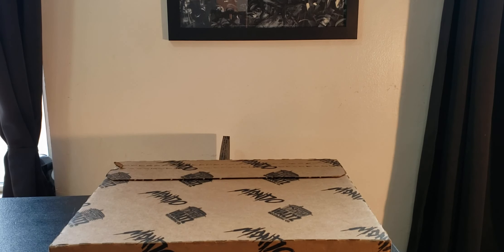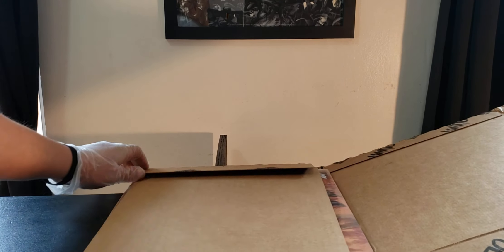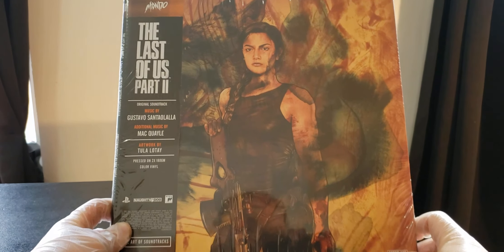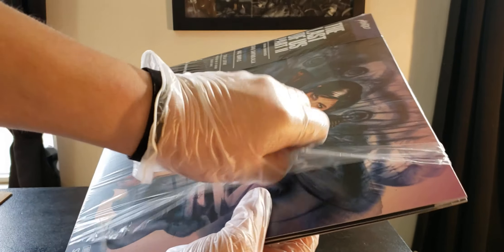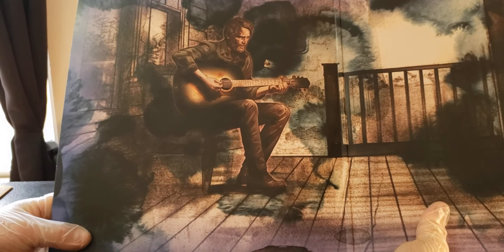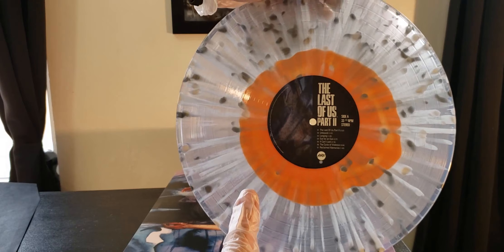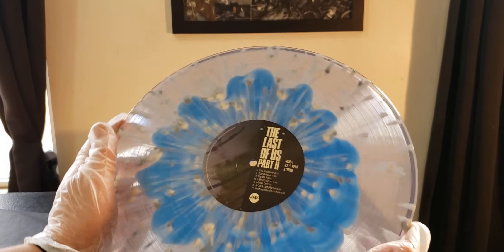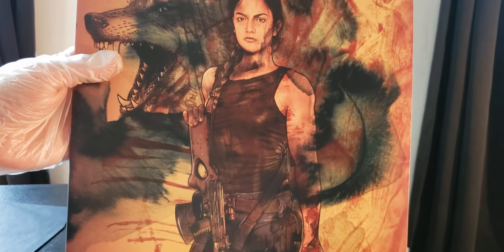Unboxing Mondo The Last of Us II Original Soundtrack on Vinyl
Unboxing Mondo Original Soundtrack Music by Gustavo Santolalla and Mac Quayle artwork cover by Tula Lotay.